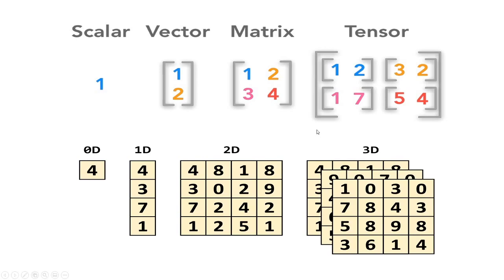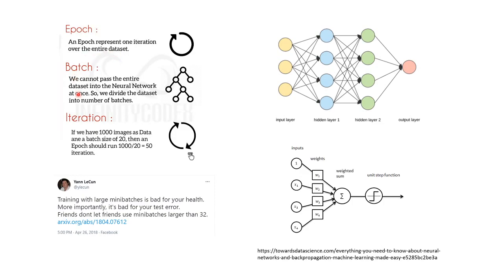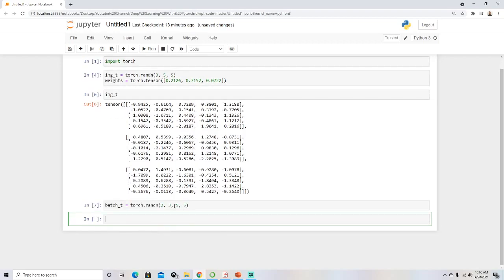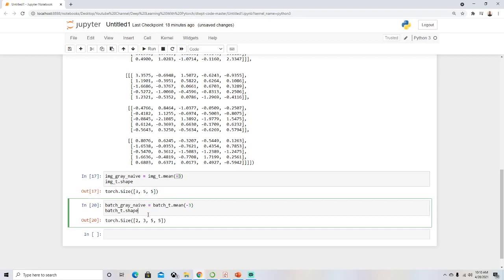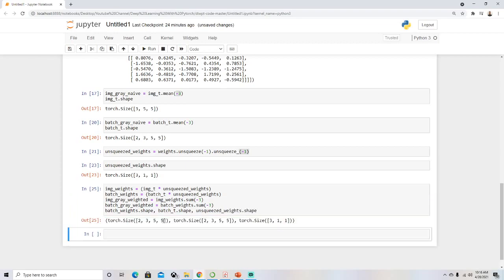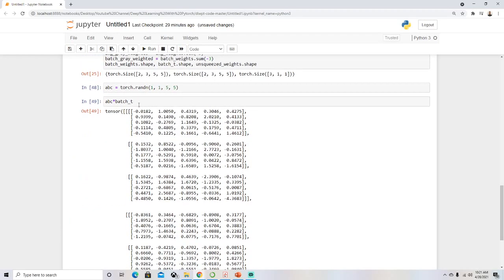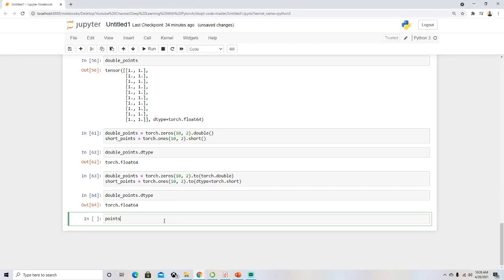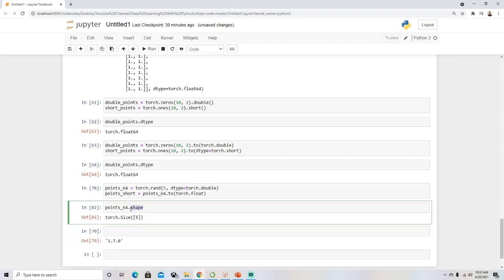Deep Learning With Pytorch Lesson 4